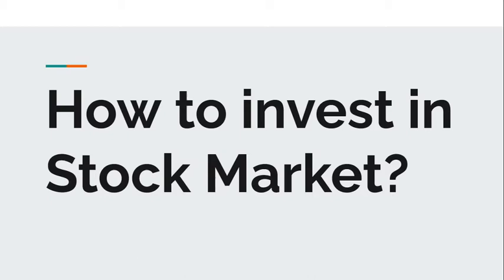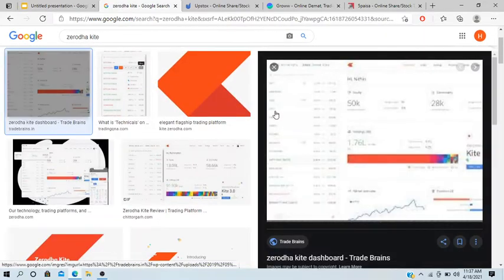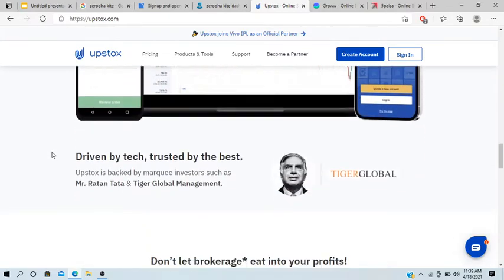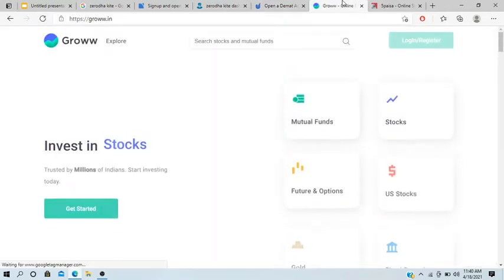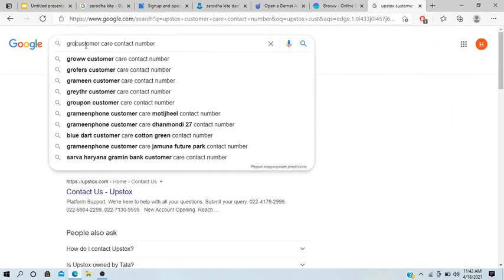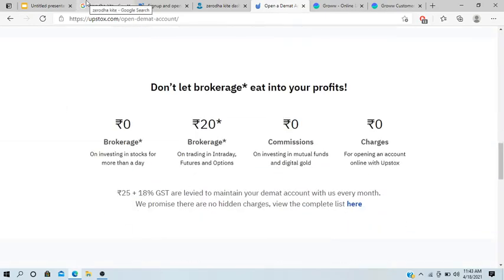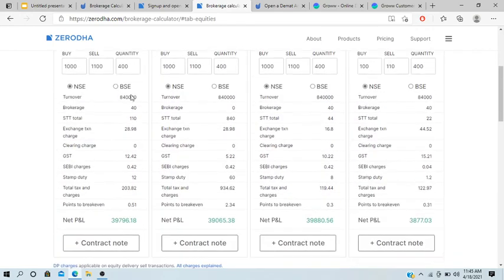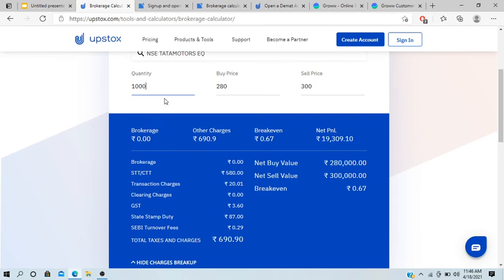How To Invest In Stock Market?